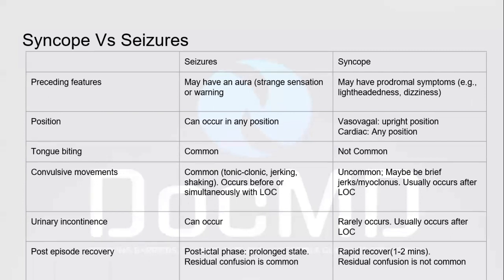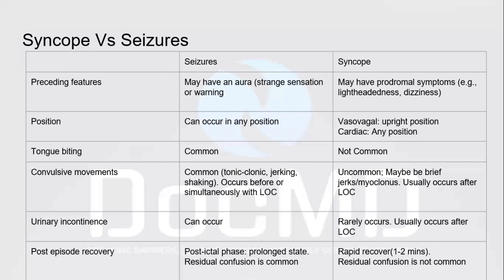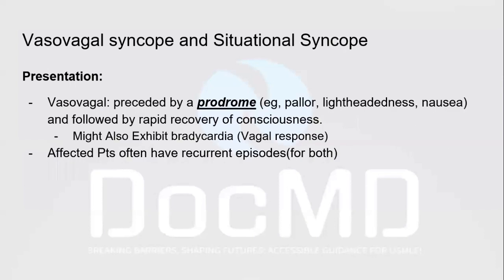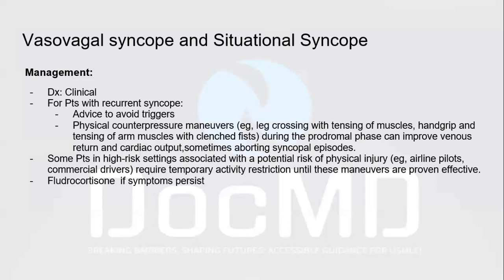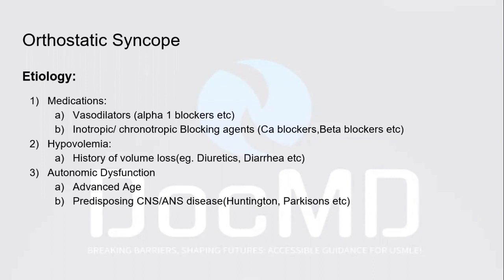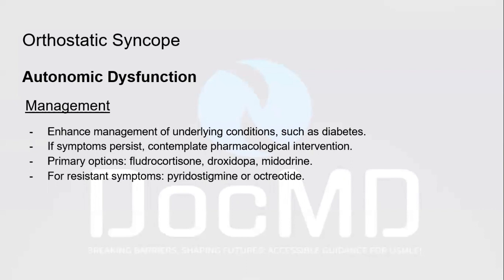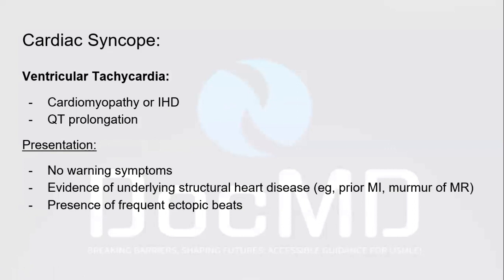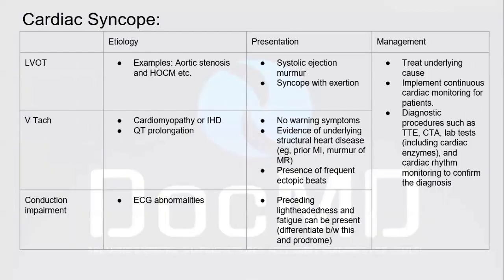High-yield Syncope for USMLE step 2 CK